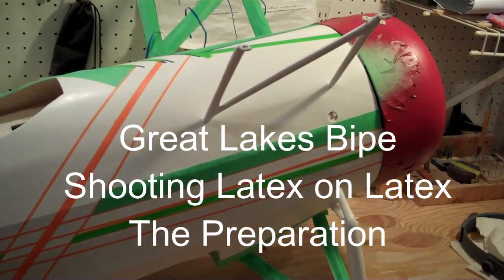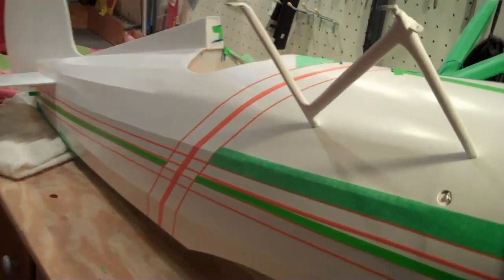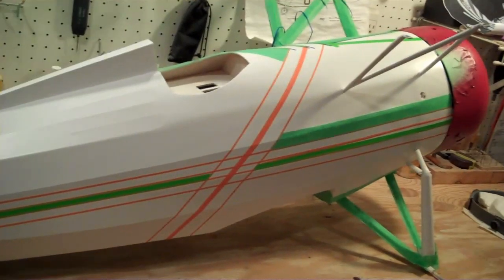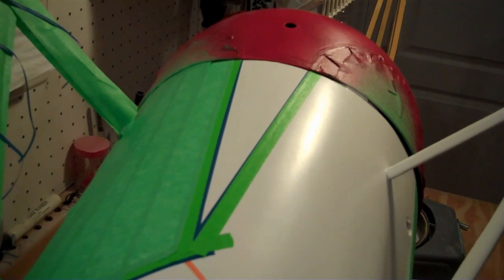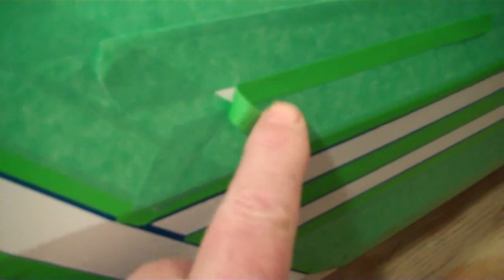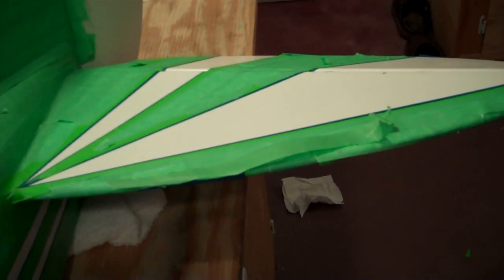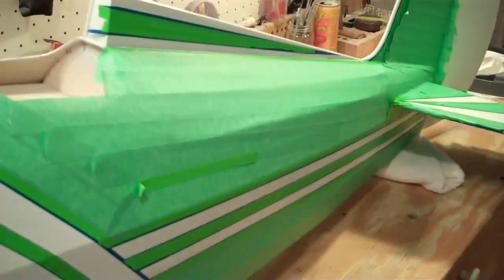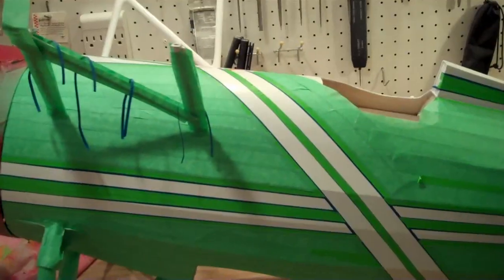RC Model Painting Latex on Latex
25% Great Lakes Bipe painted with exterior Latex house paint being masked for the detail work